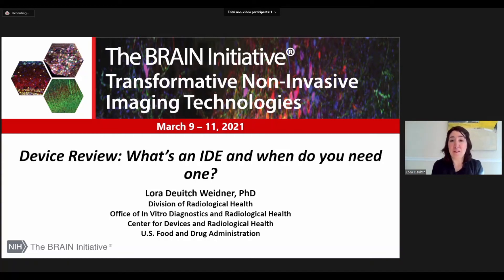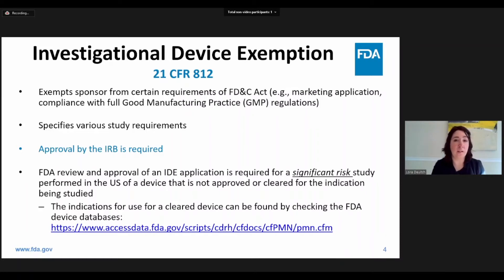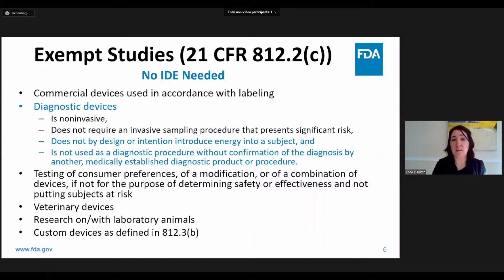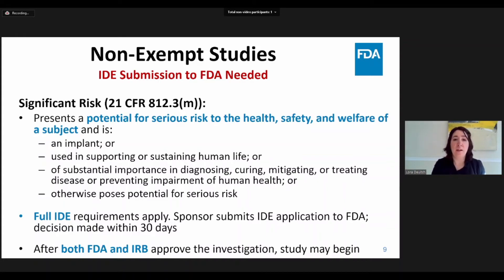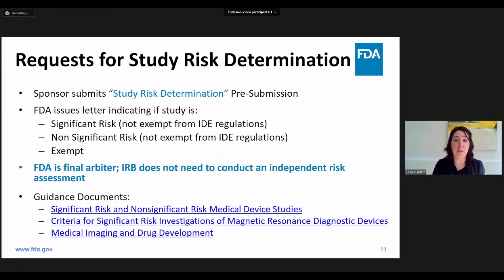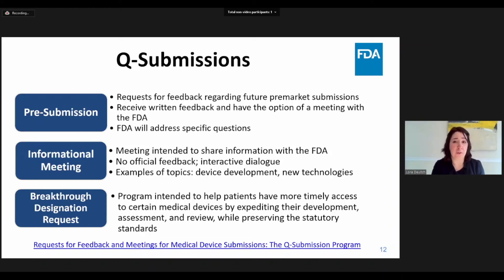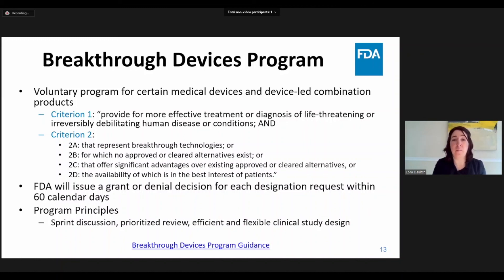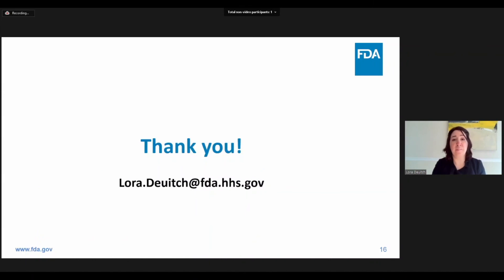S3.G0.P01 L.DeuitchWeidner Device Review What s an IDE and When Do You Need One